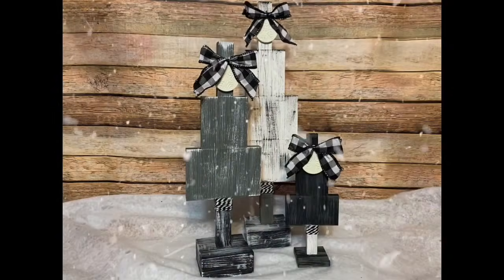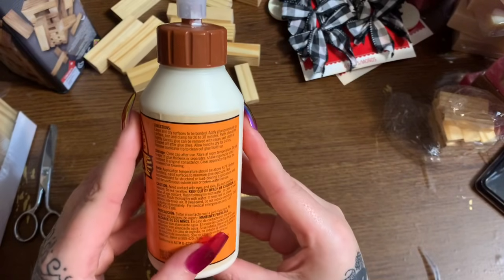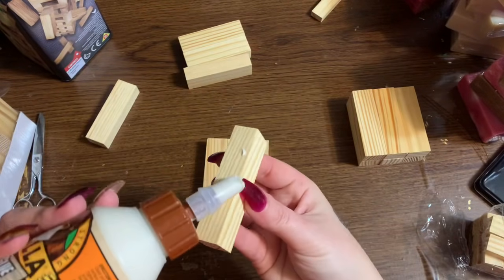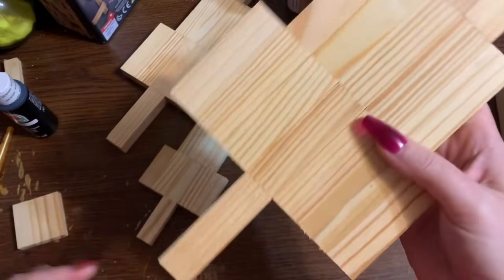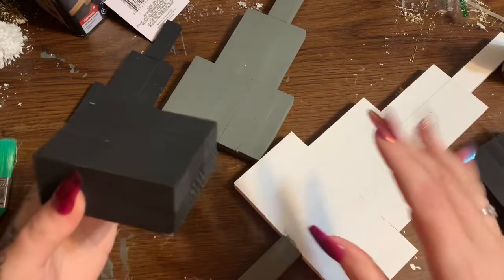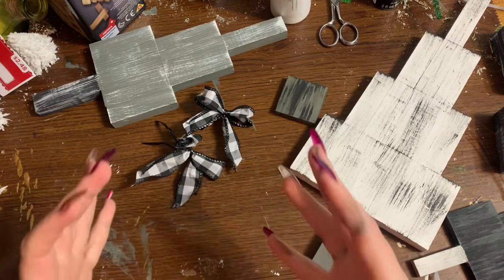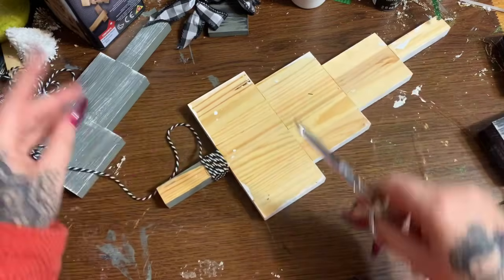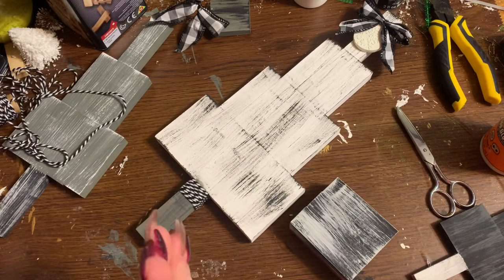Walmart & Dollar Tree Tumbling Tower Block Farmhouse Christmas Trees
Hey y’all! In this video, I’m going to show you how to make these Walmart and Dollar Tree tumbling tower block farmhouse Christmas trees.